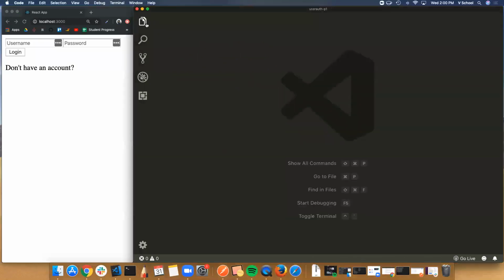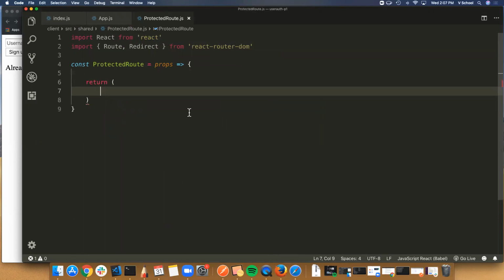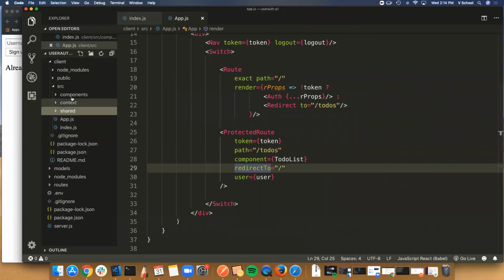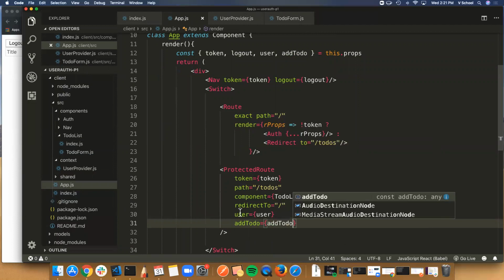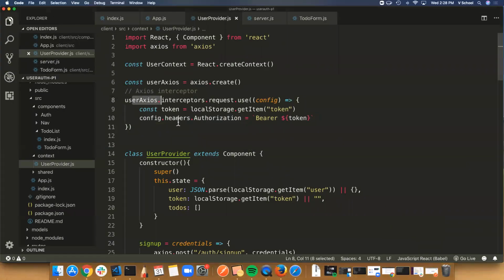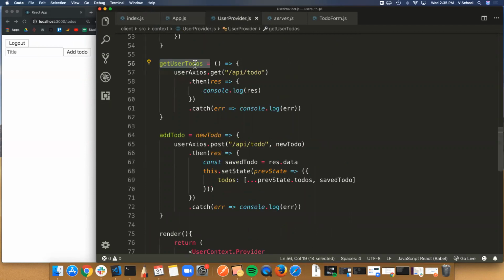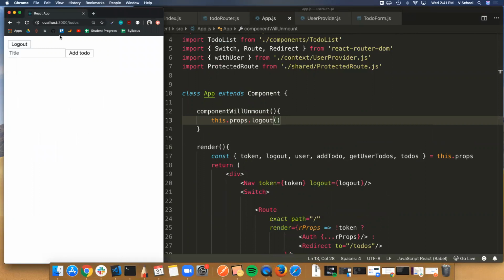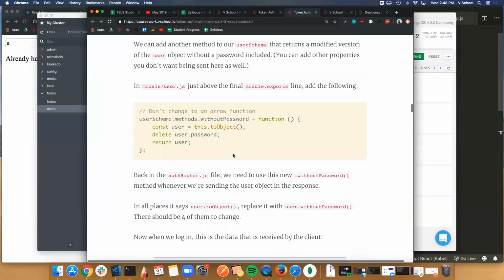User Authentication Part 2 (protected routes, redirects, Todos)